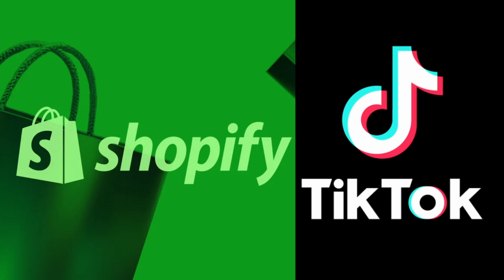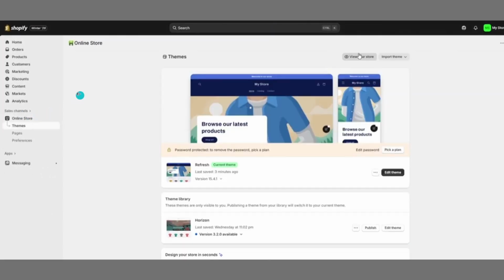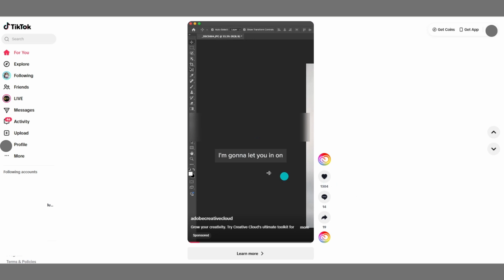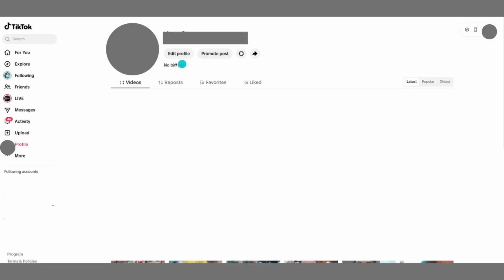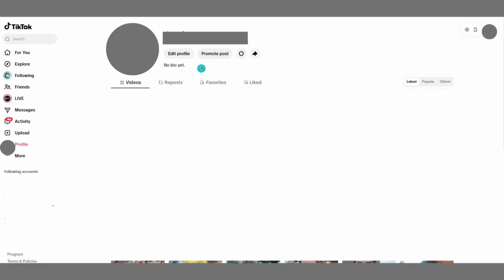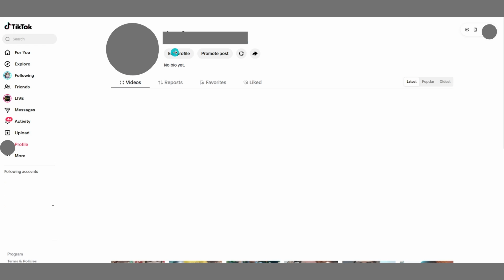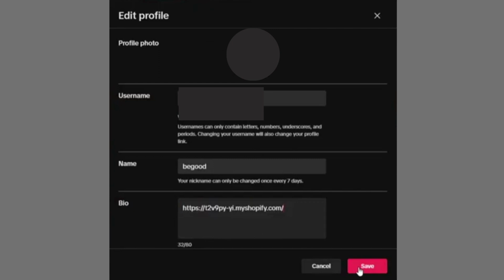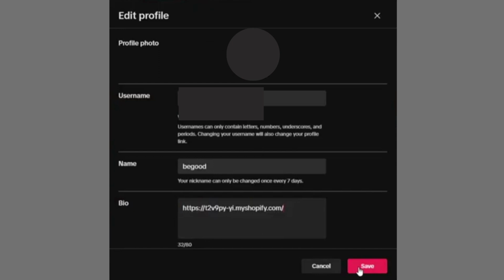How to Add Shopify Store Link to TikTok Bio [2026 Guide]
In today's video we cover: how to add shopify store link to tiktok bio,shopify tiktok integration,tiktok bio link shopify,shopify tutorial,shopify 2026,shopify guide,add website to tiktok bio,tiktok shopify tutorial,shopify marketing,tiktok for business,shopify social media setup,how to promote shopify store on tiktok,shopify for beginners,tiktok bio setup,shopify ecommerce tutorial,shopify tips,shopify store promotion,shopify step by step,tiktok business account,how to use shopify,shopifye,shopifyy,tik tok bio link,shopify tiktok setup